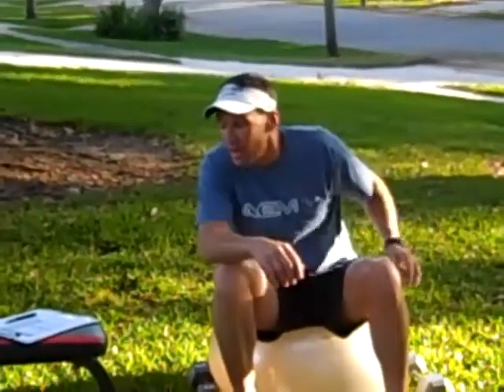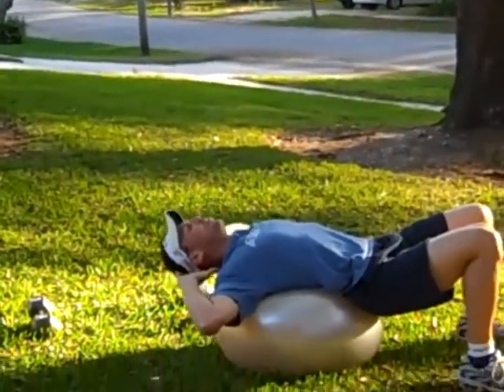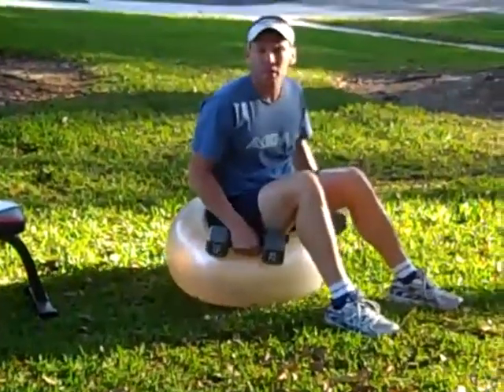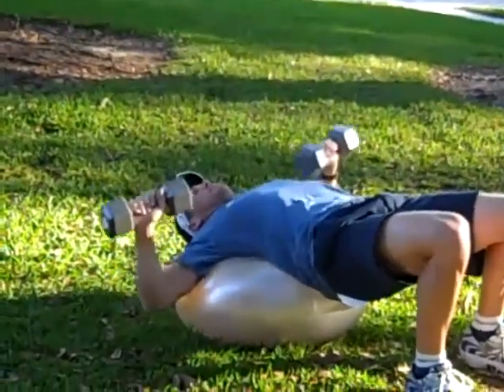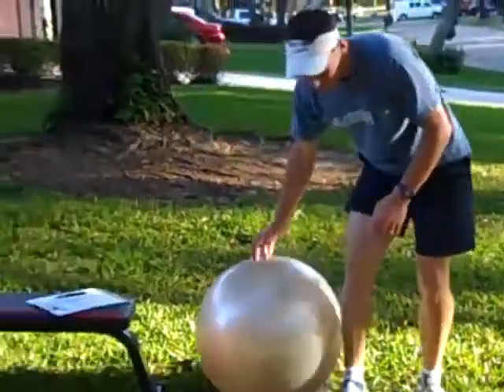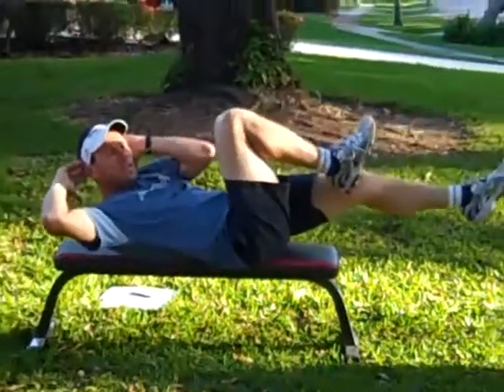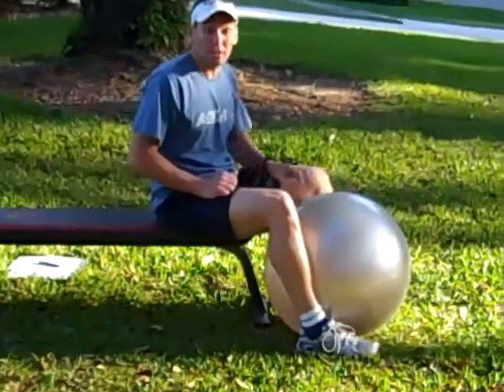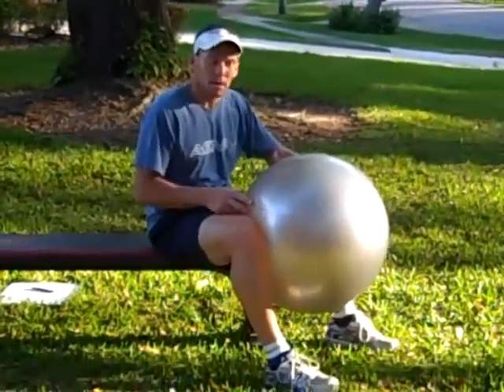Coach Robb: Strength: Competitive Weight Routine: Cycle 1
Please visit Coach Robb’s YouTube channel for hundreds of videos organized in numerous playlists to answer many of your questions and eliminate your frustration associated with health, wellness, and performance.

CoachRobb.com (Coach Robb’s Various Coaching Programs, Resources & Newsletter Sign Up) à
Nutritionally Green Supplements (Developed and Recommended Supplements of Coach Robb) à
Complete Running Solutions – Coach Robb’s Ultimate Runner’s Resource Center (Training & Resources) à
Complete Triathlon Solutions – Coach Robb’s Complete Triathlon Solutions (Training & Resources) à
Complete Weight Loss Solutions – Coach Robb’s Resource Center for True Weight Loss à
Nutrition for Weight Loss Educational Bundle